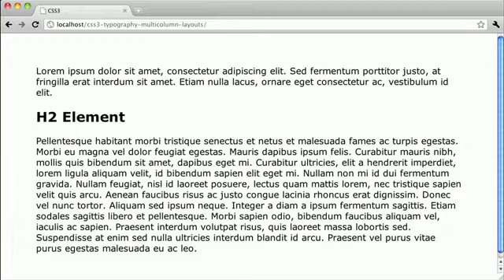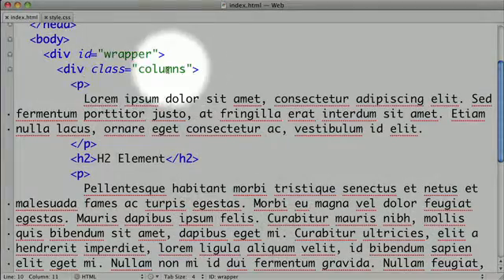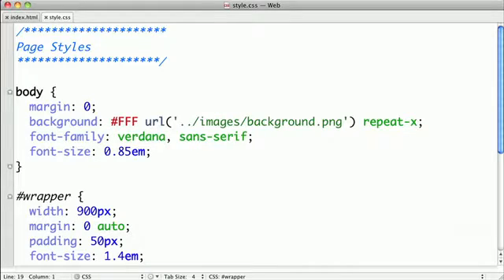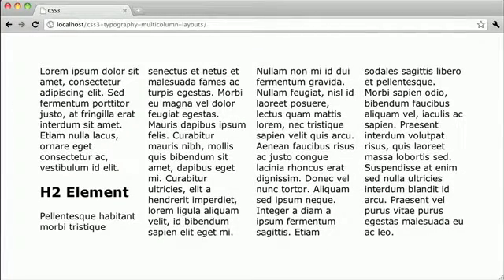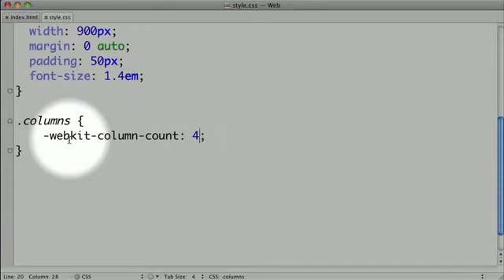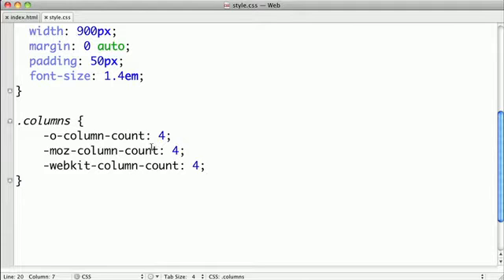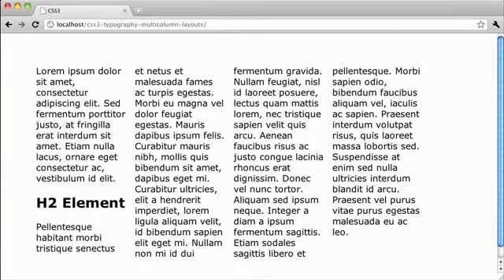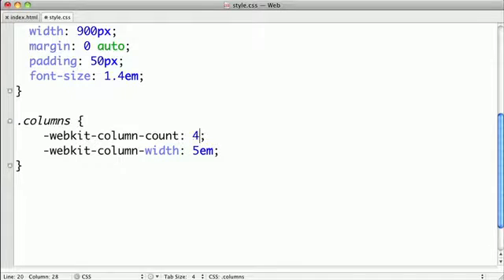video nick columns2